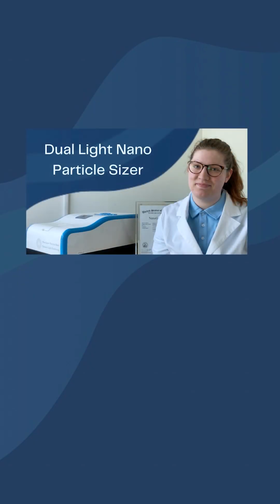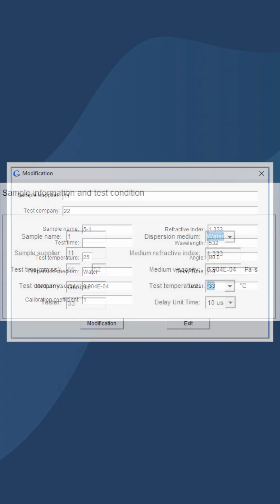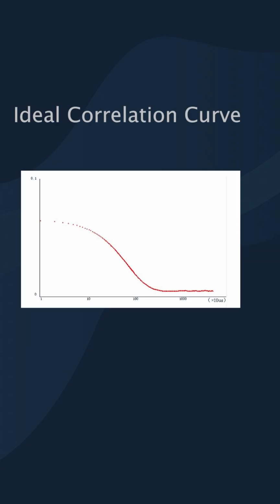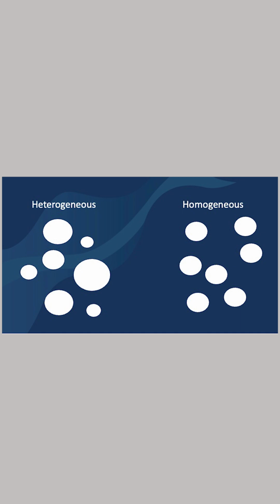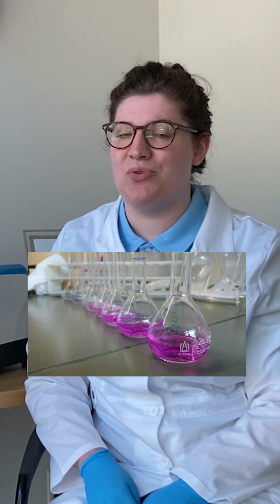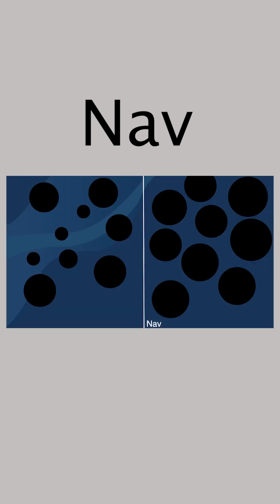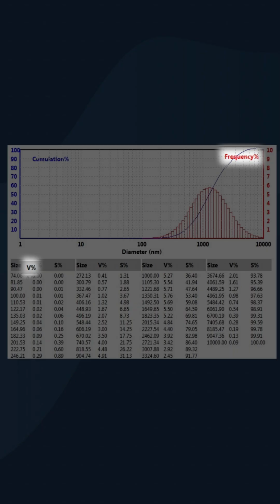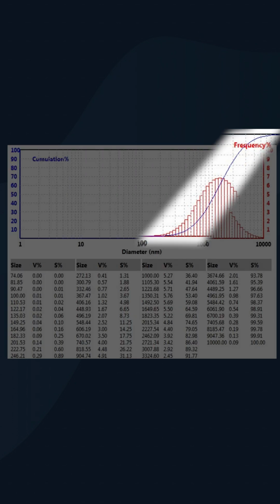Interpet Particle Sizer Results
This video will walk you through the data sheet, explaining each part to make it even easier to understand your data. This includes a description of the sample information, test information and test results. It will teach you to use the correlation curve to determine the correct delay unit time, the dispersion index to determine if you have an appropriate sample and the photon count to see if you have an appropriate dilution.

Then, you can learn about the size of particles in your sample with d10, d50, d90, the Nav, Xav and Lav, V of Frequency%, S of Cumulation%.

The particle sizer is appropriate to measure samples from 1nm to 10um.

Our staff is happy to clarify any questions you have if you submit for a quote on our website or in our email at .
Follow our channel for more information about nanotechnology!

0:00 - Intro
0:10 - Dynamic Light Scattering
0:35 - Features
0:51 - Applications